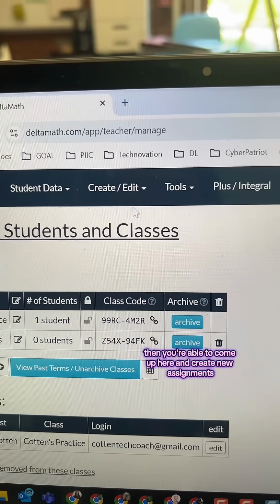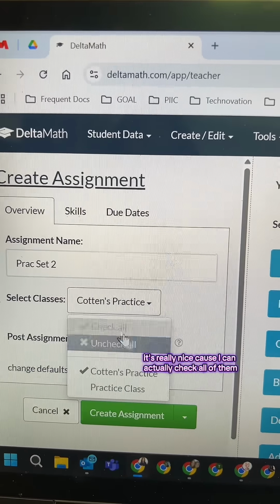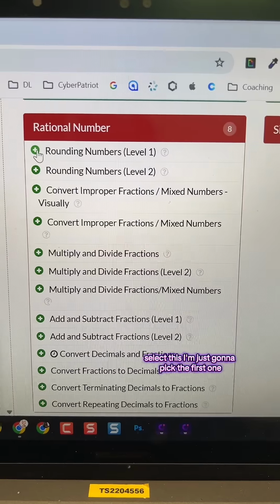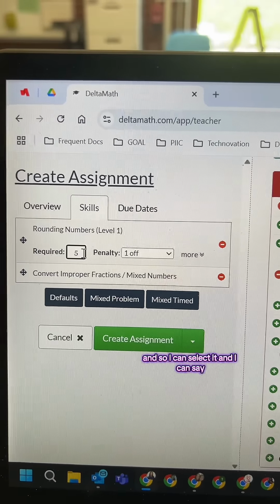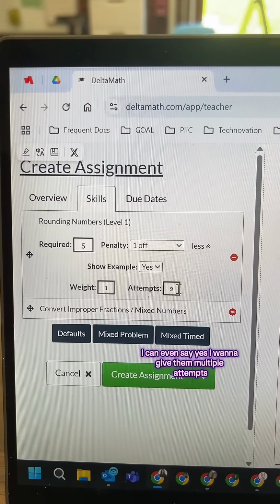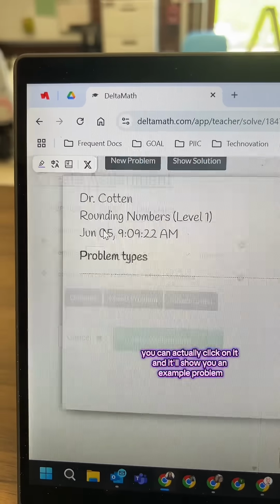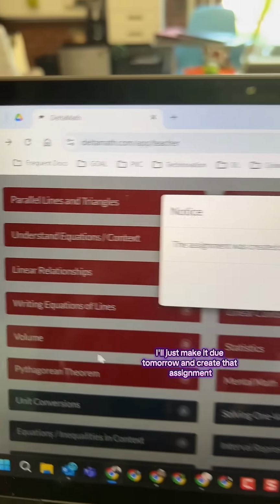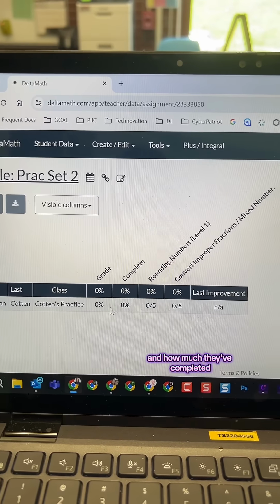Check Out Delta Math to Target Students’ Math Skills